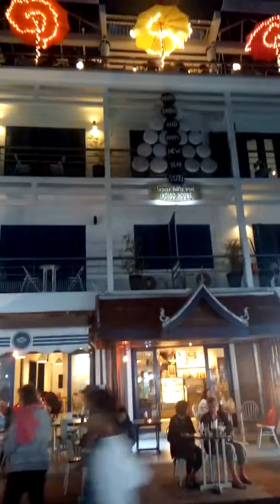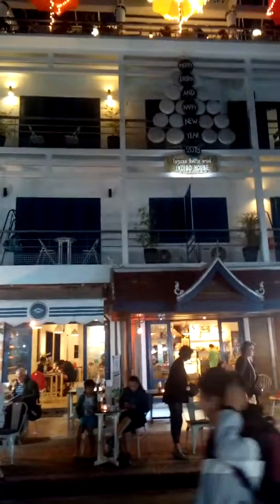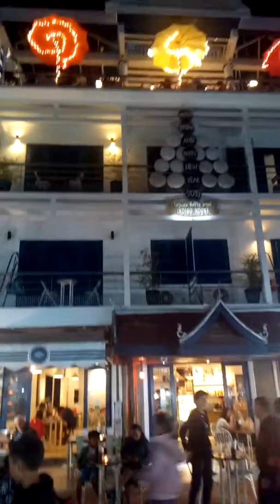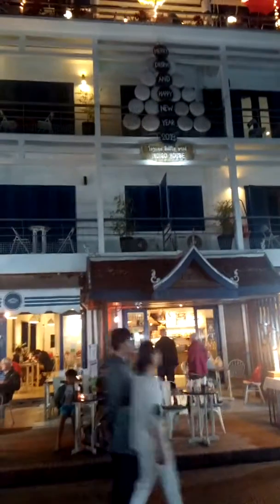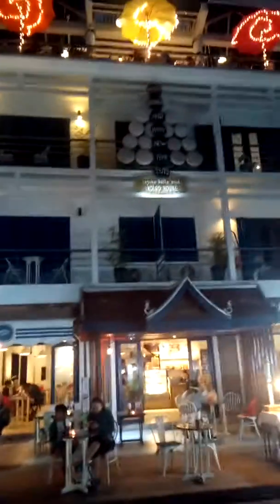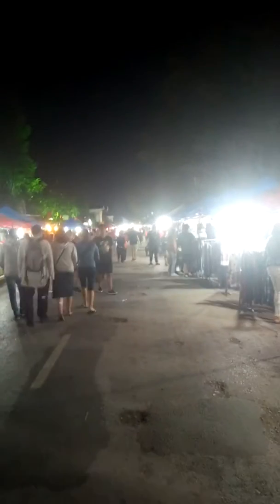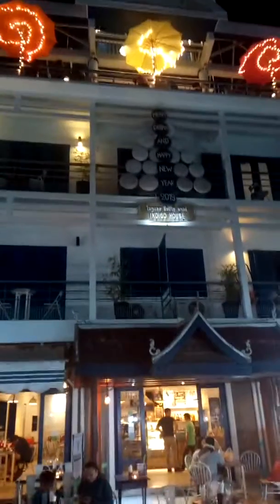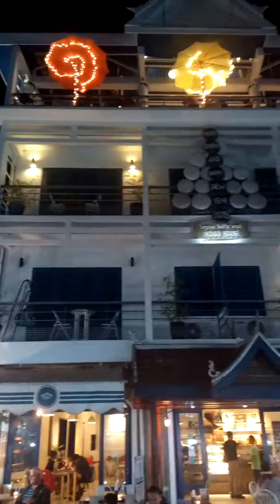Luang Prabang, Laos. Indigo House. The best restaurant in town!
Possibly the best restaurant in Luang Prabang. Great food, cheap prices.